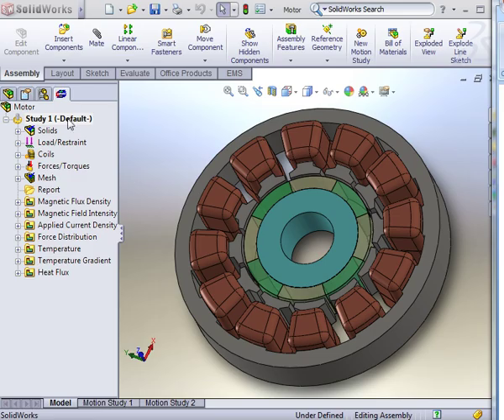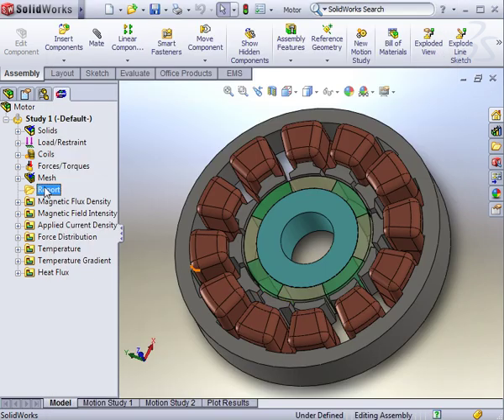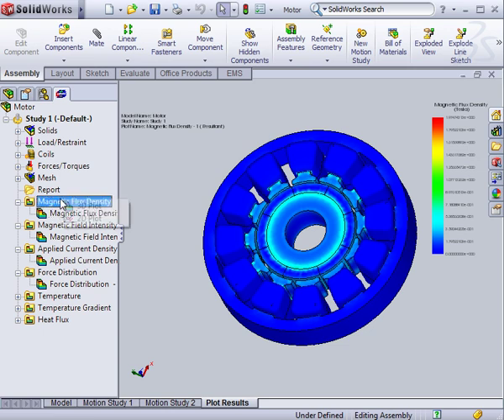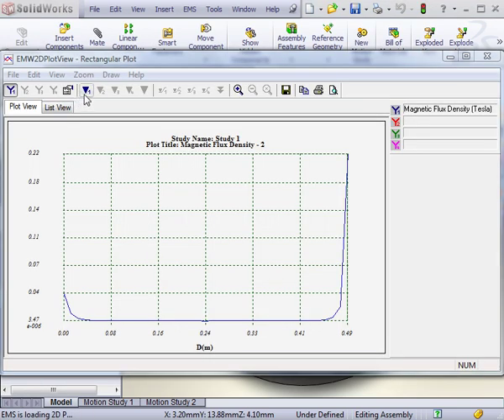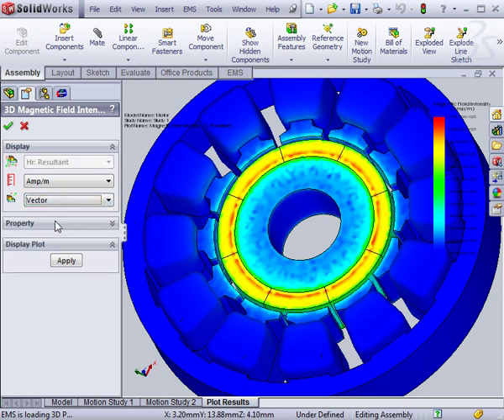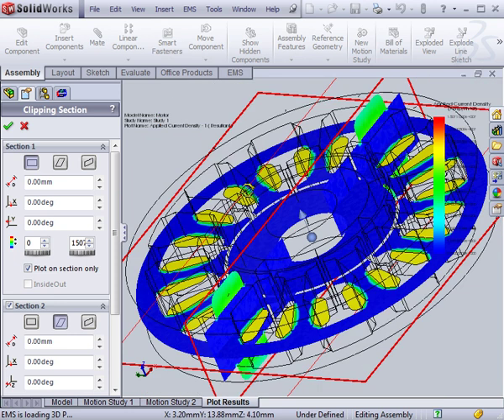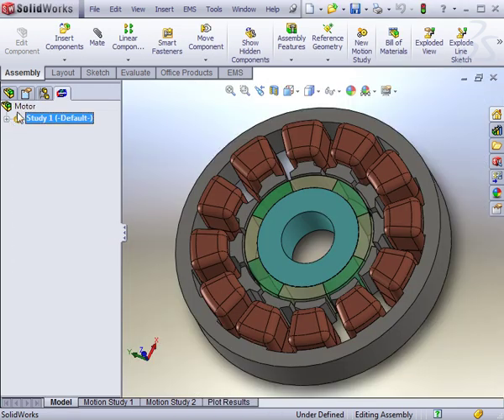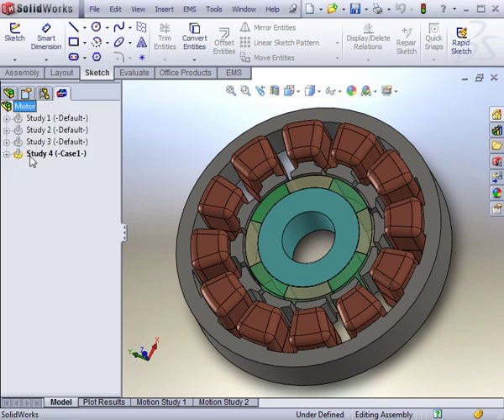Magnetostatic and Thermal Analyses of a DC Motor, using EMS in SolidWorks part 2 of 2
EMS: The most powerful magnetic simulation software
A part of the EMS Video Tutorial Series.

This tutorial shows the abilities found in EMS to solve magnetostatic problems coupled with thermal analysis. The subjects of interest are the magnetic flux density and the temperature distribution of this DC motor. The second half of the tutorial focuses on post-processing, viewing results, and multi-configuration.

Using the powerful EMS CAE solution fully embeded in Solidworks, electromagnetic and mechatronics field simulation of the most complex electromechanical designs has never been this easy!
EMS is a Certified Gold Product by SolidWorks.
EMS OEM comes with SolidWorks in one affordable package.